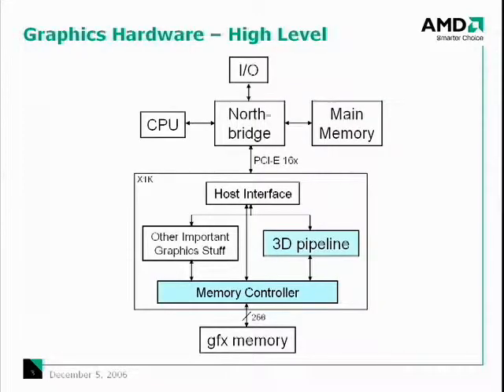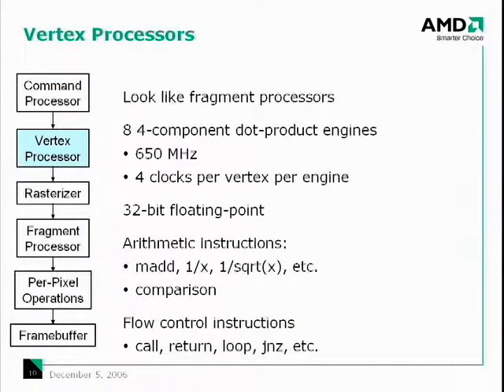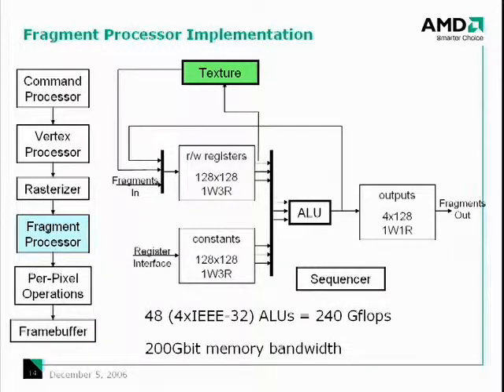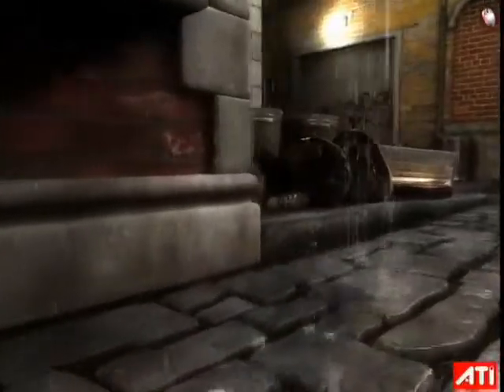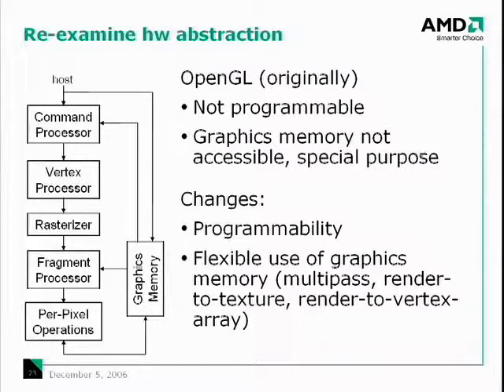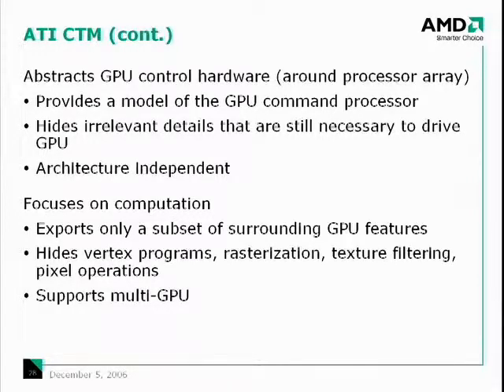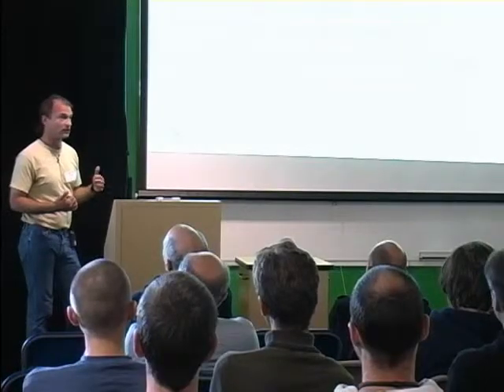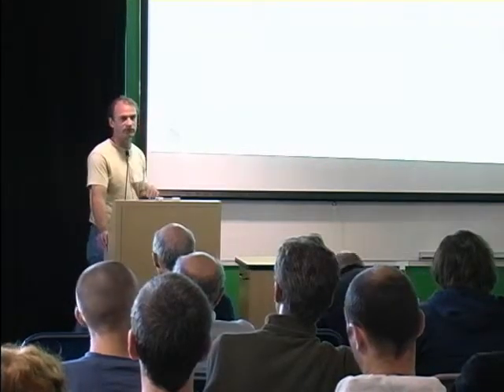Graphics Processors, Graphics APIs, and Computation on GPUs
ABSTRACT

Graphics processing units (GPUs), designed to produce images ranging from scenes in computer games to CAT scan results, have become computational powerhouses capable of hundreds of gigaflops per second. As computational power has increased, so has flexibility and programmability, allowing GPUs to be applied in new ways in both graphics and non-graphics applications.

I will review the architecture of recent GPUs and the traditional software interfaces to them, as well as present a new interface from ATI that more closely reflects current GPU design and use.

Google engEDU
Speaker: Mark Segal